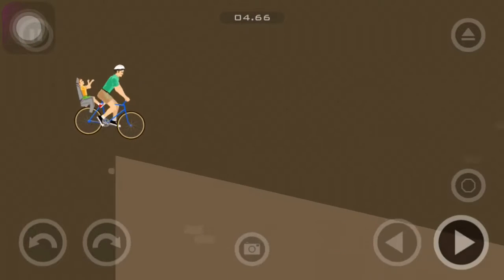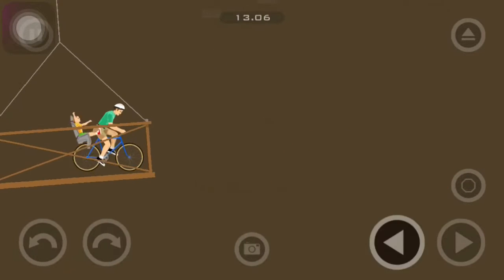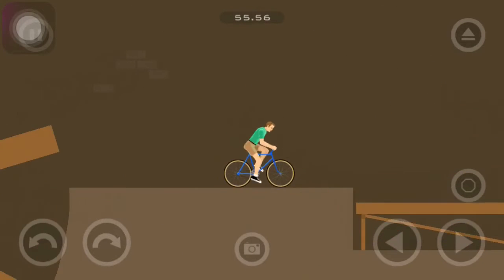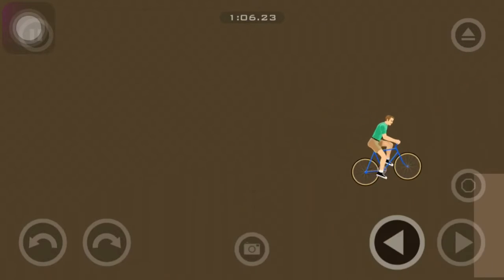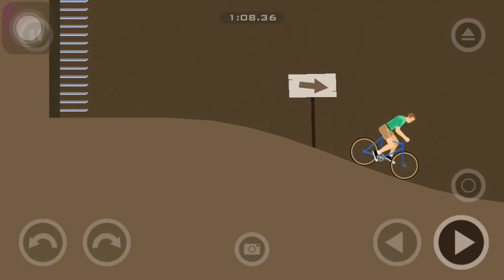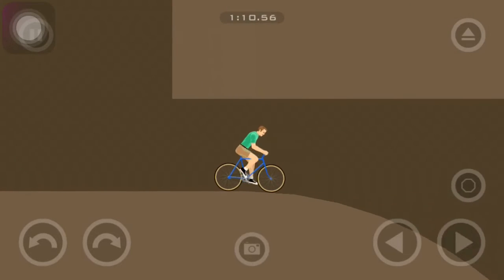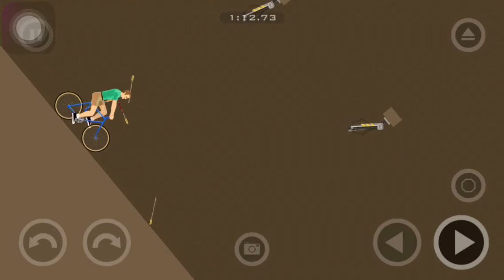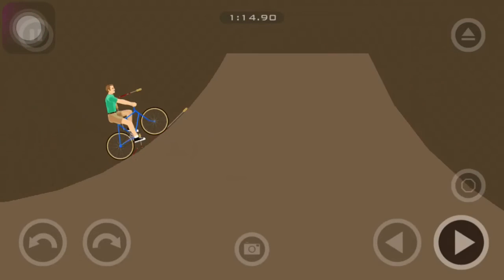How to Beat Level 5 on Happy Wheels IOS - Irresponsible Dad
This is a how to beat video on happy wheels IOS. I will be showing you step by step how to beat level 5 on happy wheels IOS for the irresponsible dad.